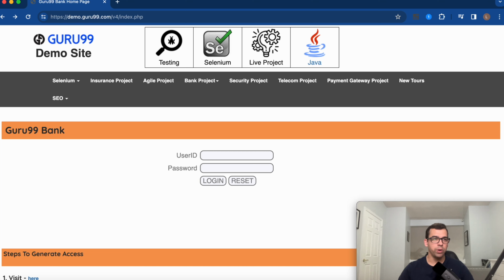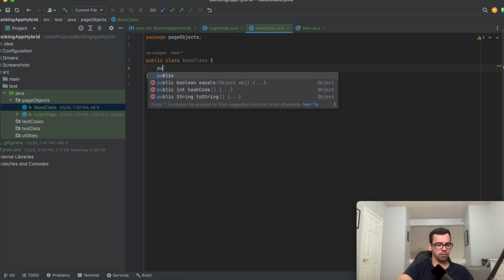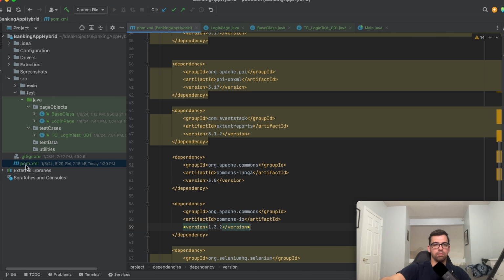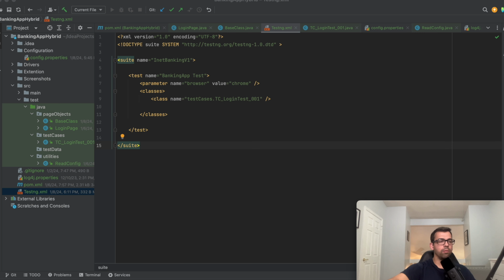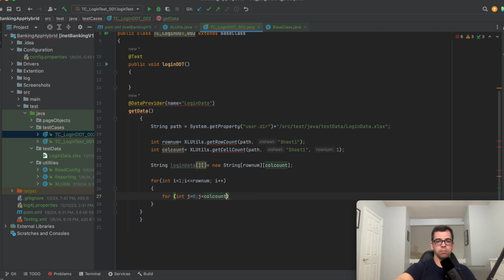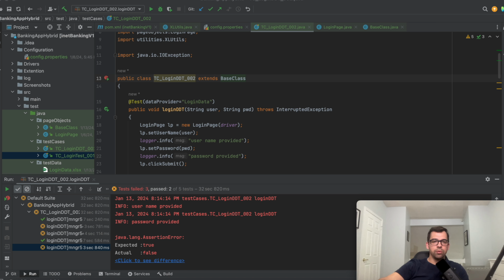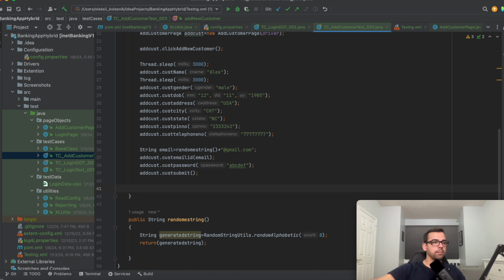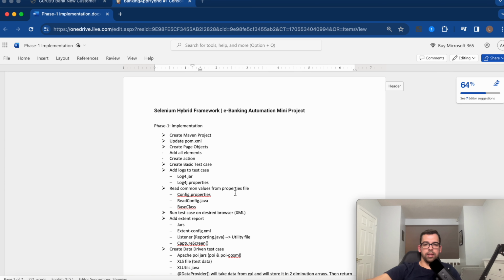Hybrid and Data Driven frameworks for QA Automation 🧬 💾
🏦 Ready to supercharge your QA Automation project? Join me in this tutorial as I unravel the Hybrid and Data Driven frameworks, providing a comprehensive guide to streamline your testing workflow. Learn to seamlessly integrate automated tests, strike the perfect balance between flexibility and efficiency, and elevate your eBanking QA game. 💼💻 Don't miss out – hit play now to transform your testing approach! 🚀